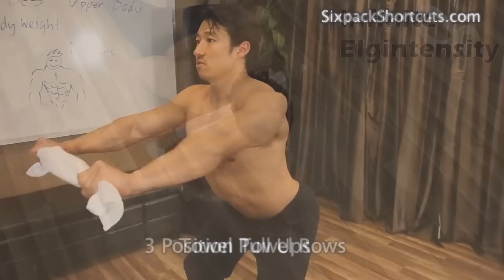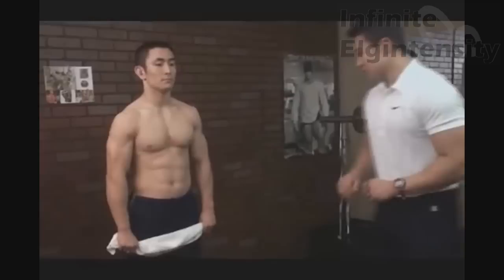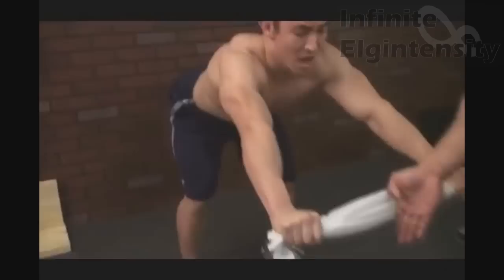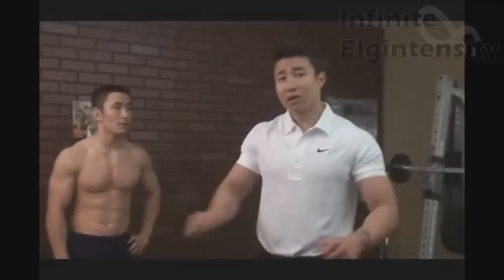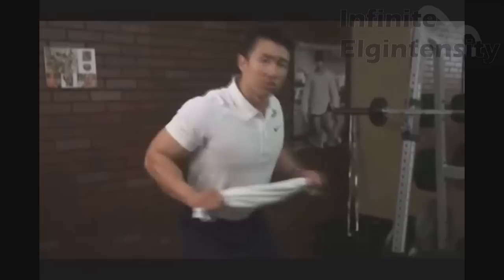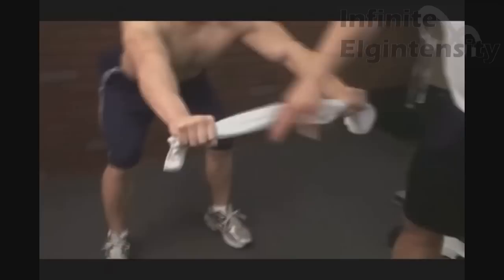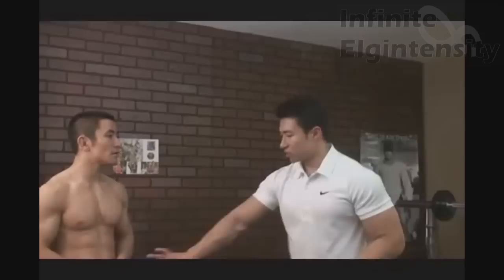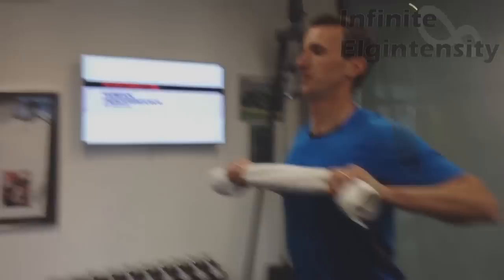The Most Useless Exercise: The Towel Row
Mike Chang of Six Pack Shortcuts demonstrates the most useless back exercise, with fail-by-fail commentary.

Note: Elgintensity is Asian, so if the Asian jokes upset you, then you're just a wuss.

Name of the track: Comedic Juggernaut